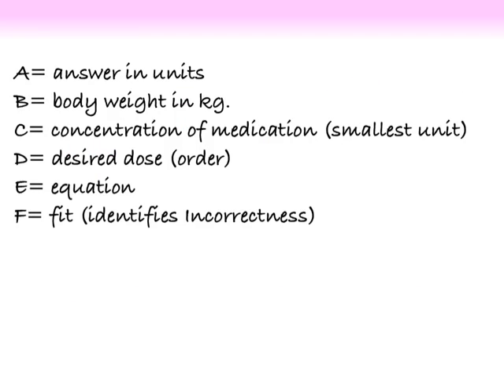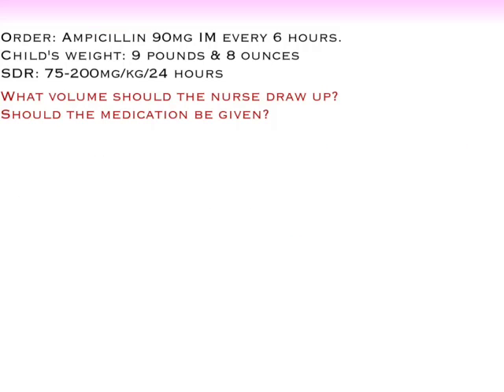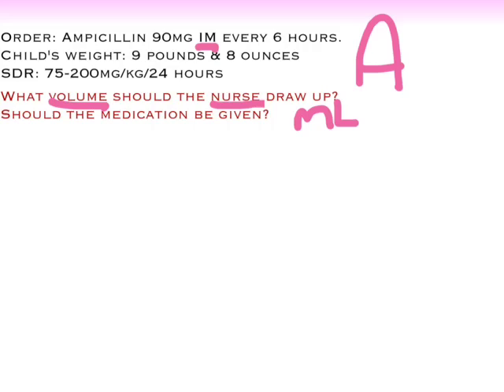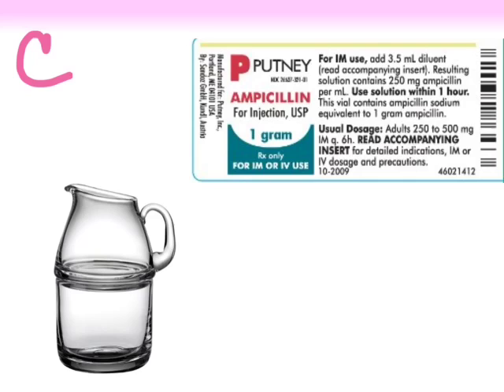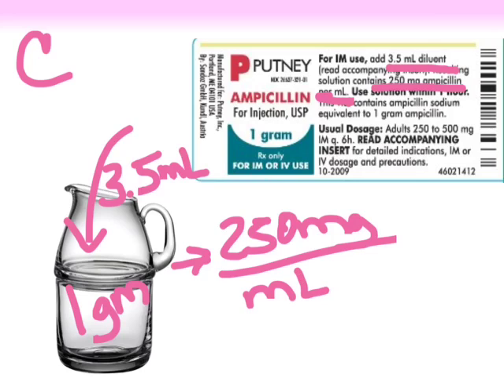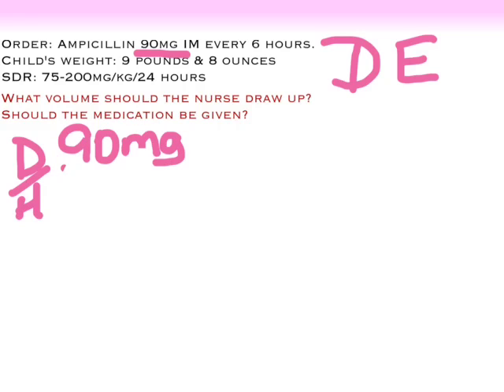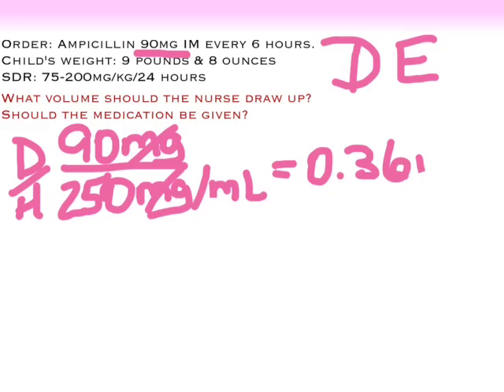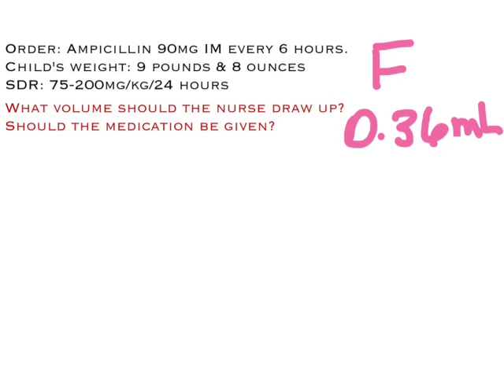ABCDEF Dose Calculation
Tutorial medication dose calculation